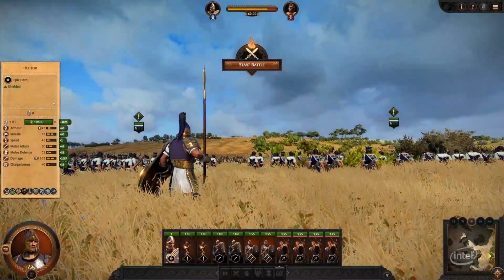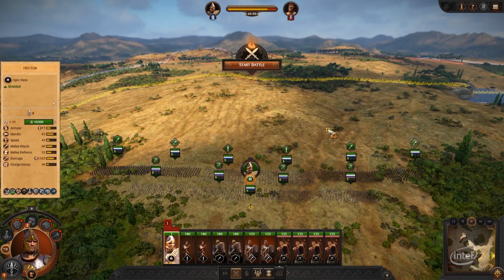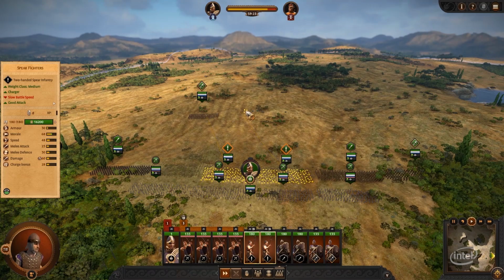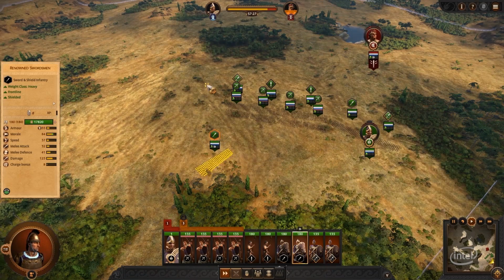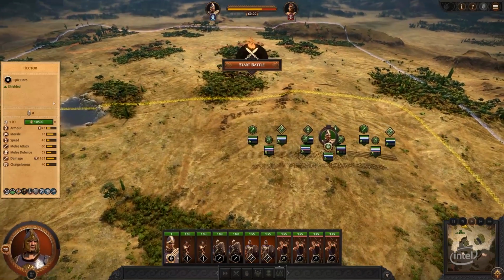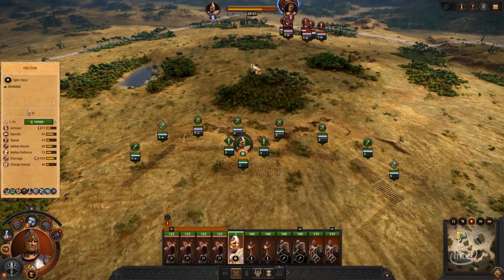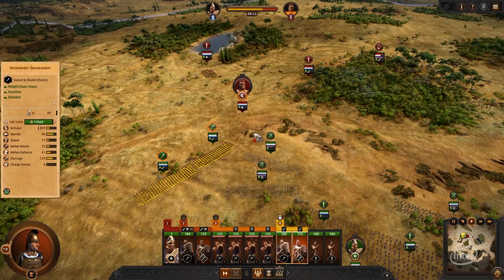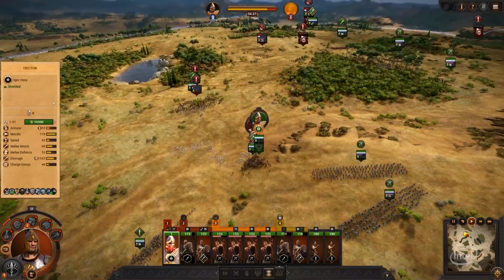A Total War Saga: Troy Beginners Guide Episode 2 - Battle Controls Guide | Intel Gaming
Git Gud with Intel by checking out our beginners guide for A Total War Saga Troy. In Episode 2 we teach you how to control your troops on the battlefield from the most basic to the more advanced systems in place.

About Intel Gaming:
Continuing a 15-year history, Intel is setting the pace as the technology leader in PC gaming and esports experiences — delivering world-class technology that pushes the boundaries of performance and supporting a growing ecosystem of key leagues, brands, and publishers.